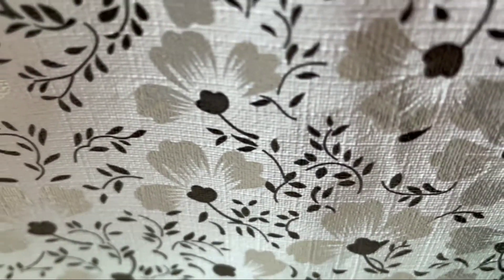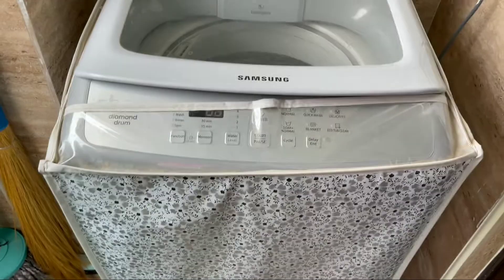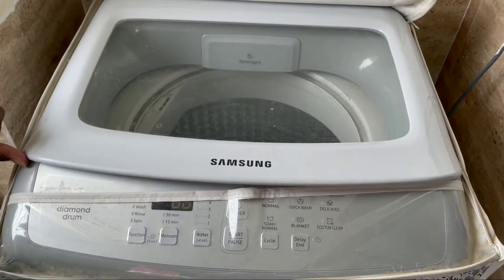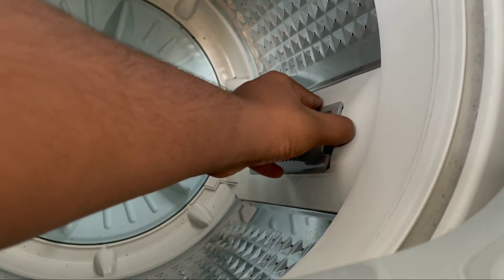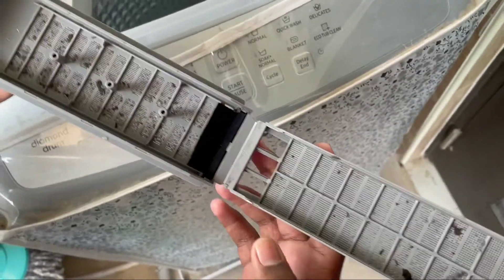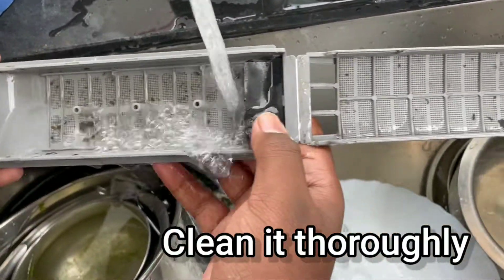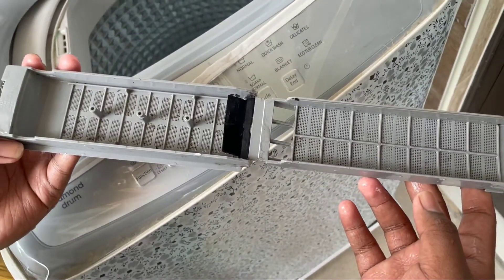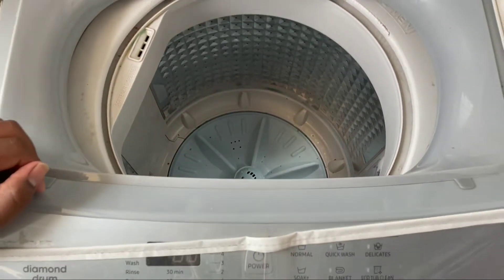How to Clean Washing Machine Filter? Samsung, IFB, LG, Whirlpool, Godrej, Haier, Onida, Videocon